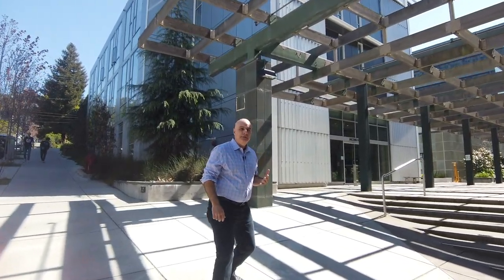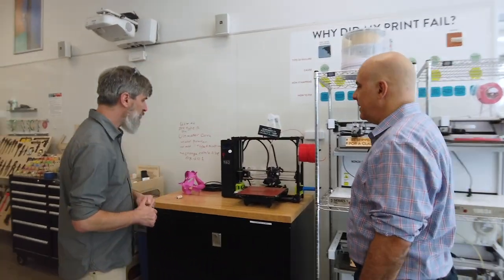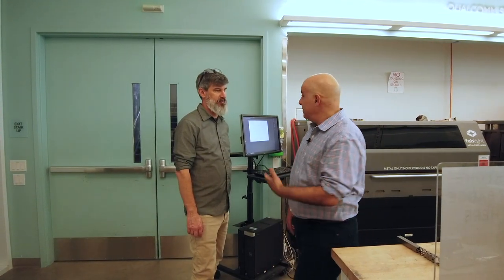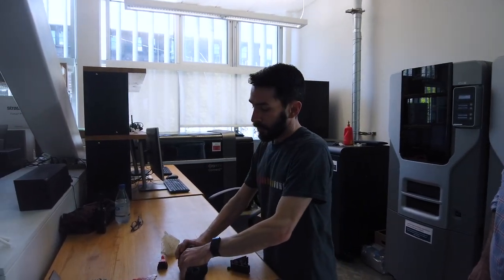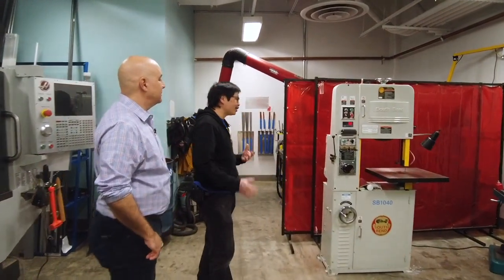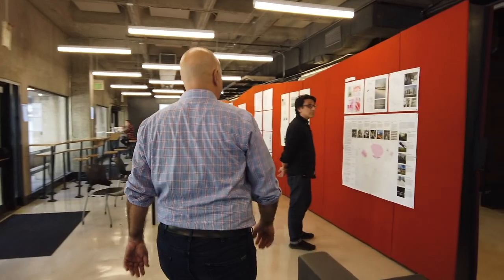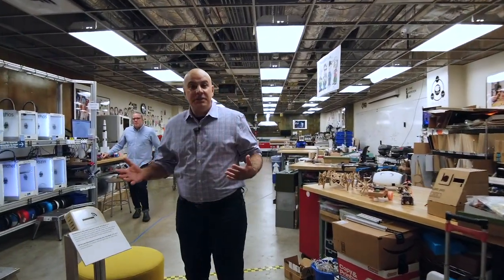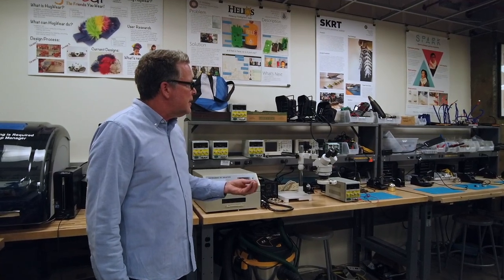Encountering the Berkeley MDes Program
A brief video tour highlighting several of the creative spaces at the core of the Berkeley MDes program.

The Berkeley MDes leverages excellence in innovative technologies and the rich history of design, social justice, and activism at UC Berkeley to create world-class creative designers who take an interdisciplinary approach to problem solving.

Berkeley MDes
Designing Tomorrow’s Thoughtful Technologies Today